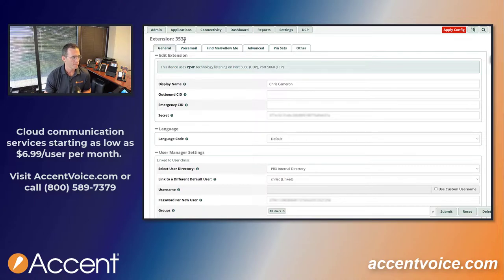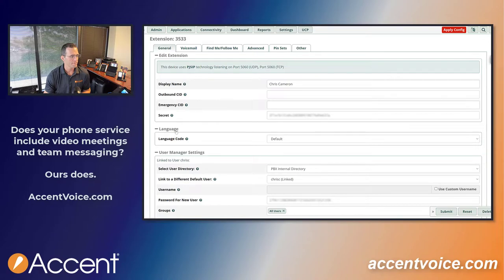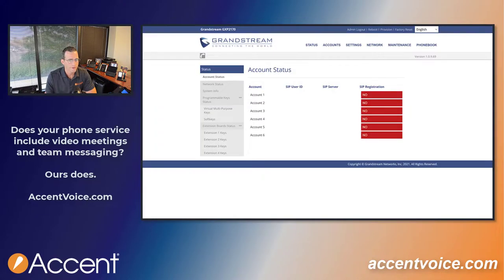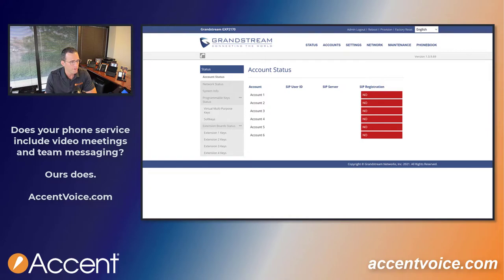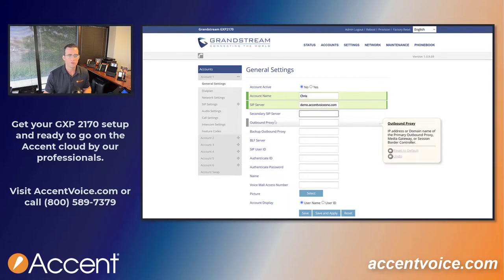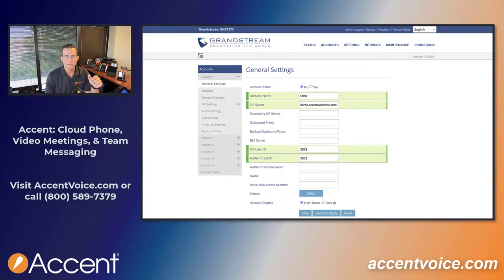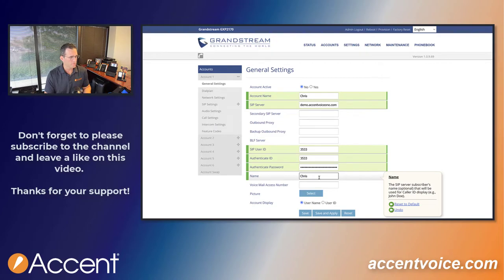Grandstream GXP2170 IP Phone Setup & Configuration Video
Learn how to setup and configure the Grandstream GXP2170 IP phone in a few quick and easy steps.

Get started with business phone service for as low as $14.99/month